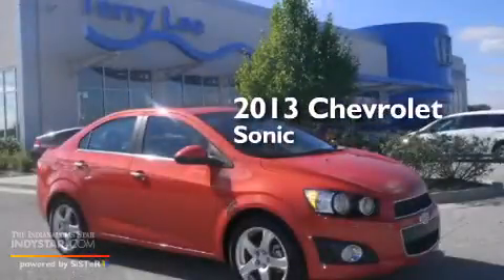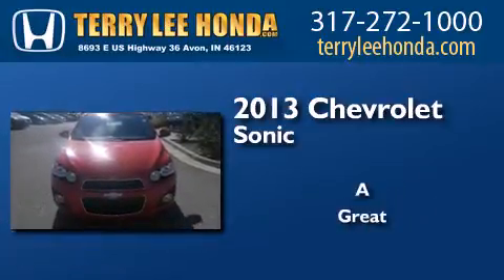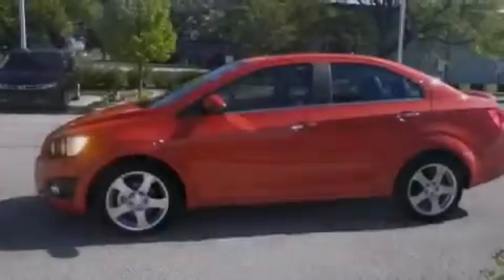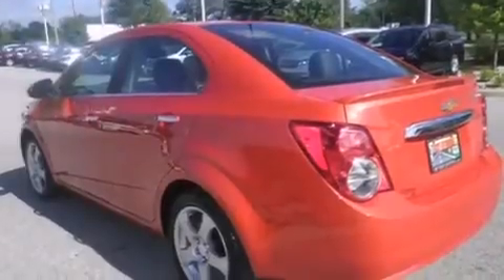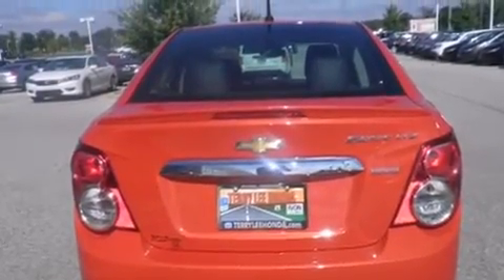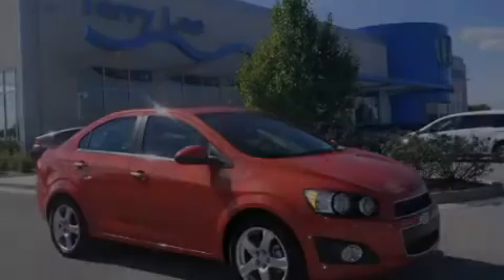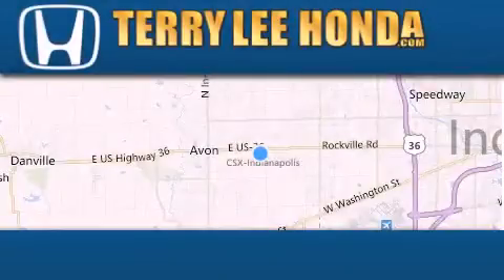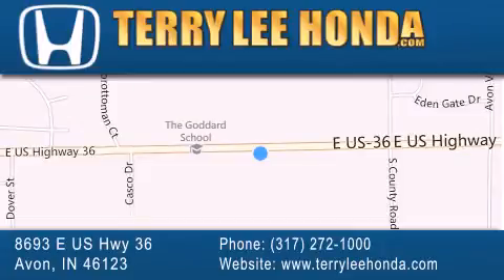2013 Chevrolet Sonic Carmel IN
We have been honored to serve the Avon IN area , we promise that your experience at our dealership will exceed your expectations ! Year : 2013 Make : Chevrolet Model : Sonic Engine : 1.4L 4 cyls Trans . : Automatic 6-Speed Exterior : Orange Miles : 9,118 Stock : 13162A Terry Lee Honda 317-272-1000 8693 E. US Highway 36 Avon , IN 46123